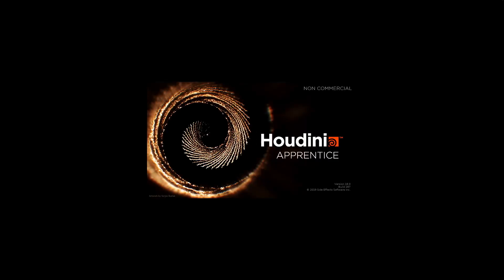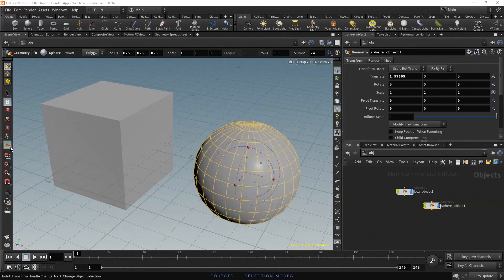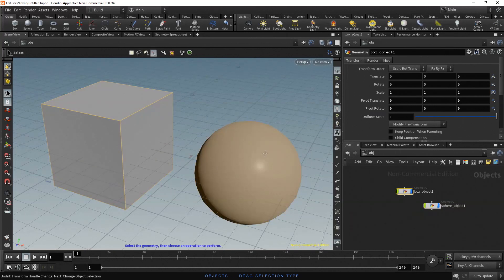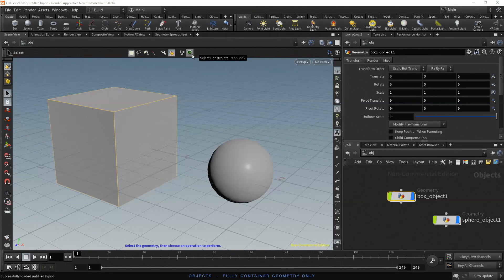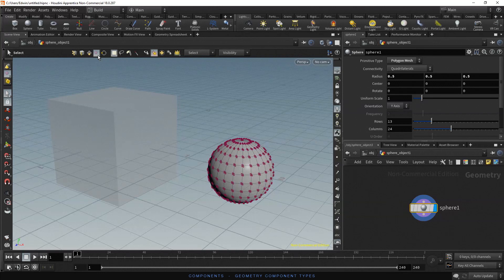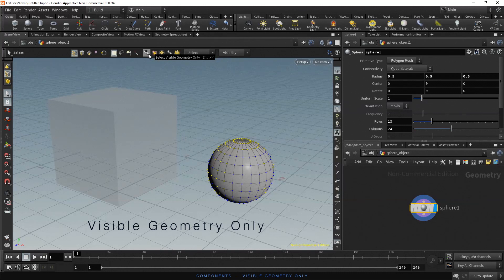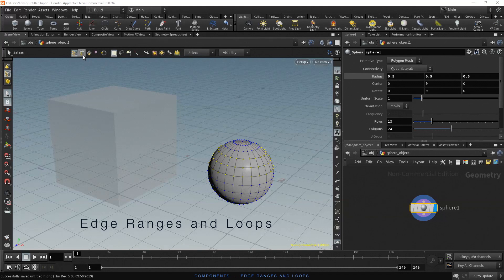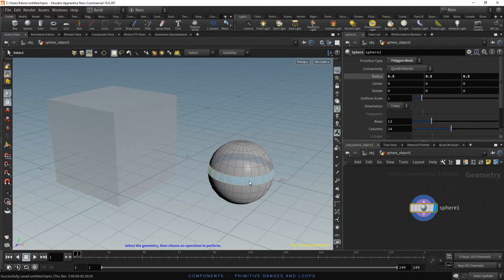S02 E08 - Understanding Houdini - Selecting Objects and Components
THE 3D ARTIST'S GUIDE TO HOUDINI - QUICK START
  Section  02: Understanding Houdini
  Episode 08: Selecting Objects and Components

Hi there. In this video, we are going to learn about how to select objects and geometry components.

EPISODE CONTENT

INTRO
00:56  Scene Setup

OBJECTS
01:39  Selection Modes
02:45  Drag Selection Types
03:29  Visible Geometry Only
04:27  Fully Contained Geometry Only

COMPONENTS
05:00  Selecting Components
05:34  Visibility Control of External Objects
06:11  Geometry Component Types
06:30  Geometry Select Tool Options
06:46  Add/Subtract/Toggle Selections
07:44  Visible Geometry Only
08:22  Point Ranges and Loops
09:28  Edge Ranges and Loops
10:12  Primitive Ranges and Loops

GENERAL COURSE INFO

This course is aimed at the new aspiring 3D Artist, and no prior experience in 3D software is required.

This course is made up of the following 3 sections:
 - Section 01: The Aspiring 3D Artist
 - Section 03: Quick Start in Houdini

CREDITS

The production and postproduction of this video was done in Houdini Apprentice and Resolve Free Version

Production and Postproduction:    Edwin Ortiz
             - Planning and Content
             - Tutorial Production and Recording

Song:   Heart Strings (Coyote Hearing)
             You Tube Library - Attribution not required

INFO

Ubicación:     Ecuador